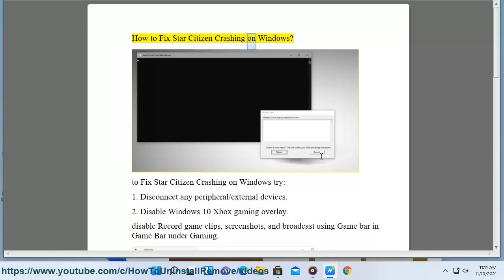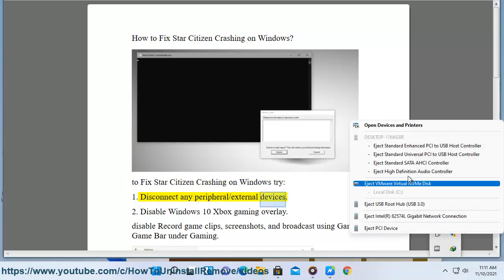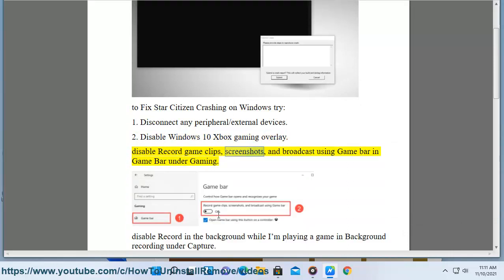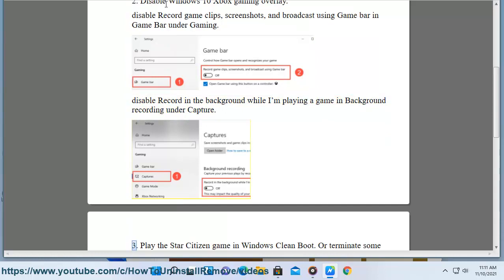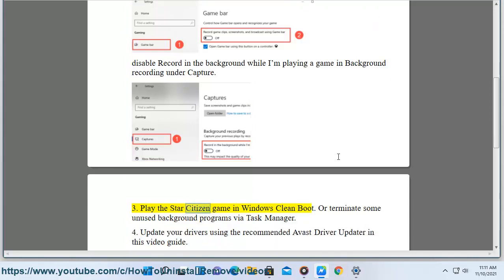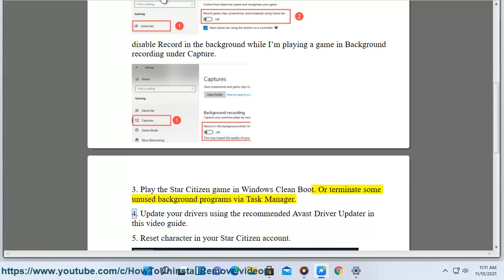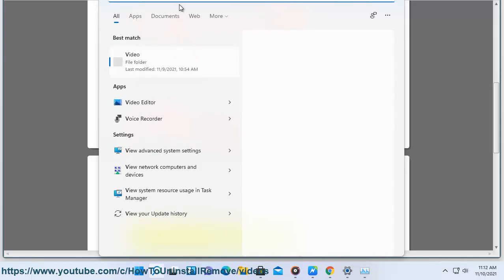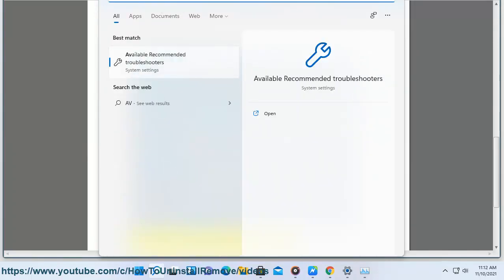Fix Star Citizen Crashing on Windows 11/10/8! Star Citizen GPU crash? Not launching? (2023 Updated)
Here's how to Fix Star Citizen Crashing on Windows 11/10/8. Run Avast Driver Updater@ to keep all your device drivers up-to-date effectively.

Star Citizen is an ambitious game that is still under development, and as such, it can be prone to crashing. Here are some troubleshooting steps you can take to fix Star Citizen crashing on Windows:

1. **Restart your computer.** This may fix minor issues with the game.
2. **Check for Windows updates.** Outdated or corrupt drivers can cause problems with the game. To check for updates, open the Settings app and go to **Update & Security - Windows Update**. Click on **Check for updates**. Windows will check for updates and install any that are available.
3. **Update your graphics card driver.** An outdated or corrupt graphics card driver can cause problems with the game. To update your driver, open the Device Manager and expand the **Display adapters** category. Right-click your graphics card and select **Update driver software**. Click **Search automatically for updated driver software** and Windows will search for the latest driver for your graphics card. If Windows doesn't find a driver, you can download the latest driver from the manufacturer's website.
4. **Run the game in compatibility mode.** To do this, right-click the game's executable file and select **Properties**. Click on the **Compatibility** tab and select a previous version of Windows from the **Compatibility mode** drop-down list. Click **Apply** and then **OK**.
5. **Run the game as an administrator.** To do this, right-click the game's executable file and select **Run as administrator**.
6. **Lower the game's graphics settings.** If you are using high-end graphics settings, try lowering them to see if it fixes the crashing issue.
7. **Disable any mods you are using.** If you are using any mods, try disabling them to see if it fixes the crashing issue.
8. **Verify the game's files.** To do this, right-click the game in your Steam library and select **Properties**. Click on the **Local Files** tab and select **Verify Integrity of Game Files**. Steam will verify the game's files and repair any that are corrupt.
9. **Uninstall and reinstall the game.** If you have tried all of the above steps and the game is still crashing, you can try uninstalling and reinstalling the game.

If you are still having problems with the game, you can contact RSI support for help.

Here are some additional tips that may help you fix Star Citizen crashing on Windows:

* Make sure that your computer meets the minimum system requirements for the game. You can find the system requirements on the RSI website.
* Close any unnecessary programs before running the game. This will free up resources and may help to prevent the game from crashing.
* Try playing the game in windowed mode. This may help to prevent the game from crashing if it is having problems with full-screen mode.
* Disable any overlays that you may be using, such as Discord or Nvidia GeForce Experience. These overlays can sometimes interfere with games and cause them to crash.
* If you are still having problems, you can try contacting RSI support for help.

i. Star Citizen is a one-time purchase. You can purchase a game package, which includes a digital download of the game and access to the alpha and beta testing phases. There are no plans to make Star Citizen a subscription-based game.

However, there is an optional subscription service called "Subscriber" that provides access to exclusive content and perks, such as subscriber-only flair, subscriber-only merchandise, and early access to new content.

ii. Star Citizen is currently only available on Microsoft Windows. The game is still in development, and there are no plans to release it on other platforms at this time.

However, Cloud Imperium Games, the developer of Star Citizen, has said that they are interested in releasing the game on other platforms in the future. They have not announced any specific platforms or timelines, but they have said that they are considering PlayStation 5 and Xbox Series X/S.

If you are interested in playing Star Citizen, you can purchase a game package from the Cloud Imperium Games website. Game packages start at $45 and include a digital download of the game, access to the alpha and beta testing phases, and a starter ship.